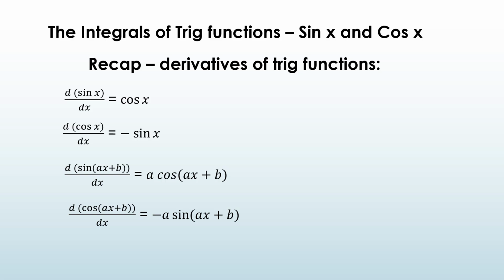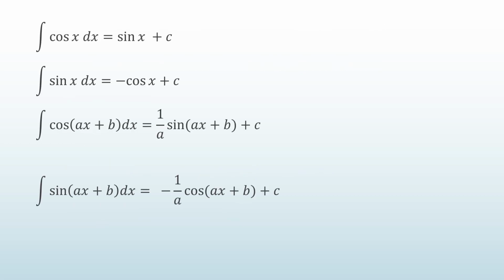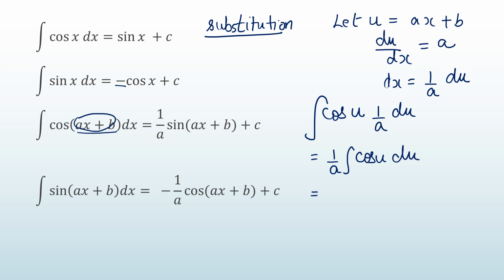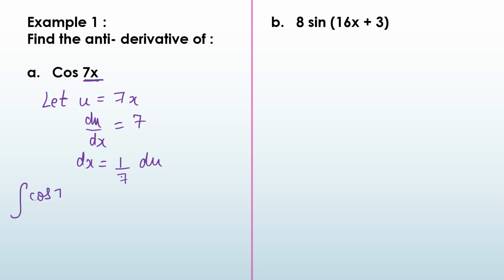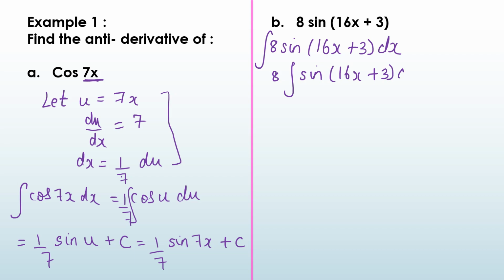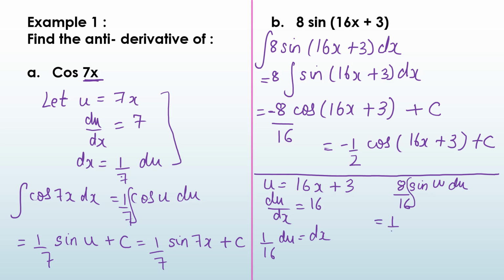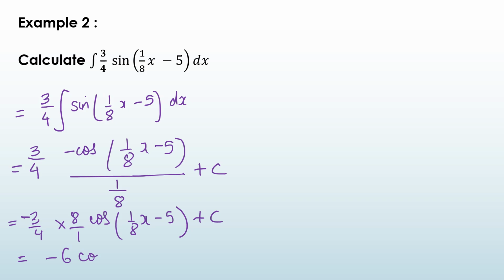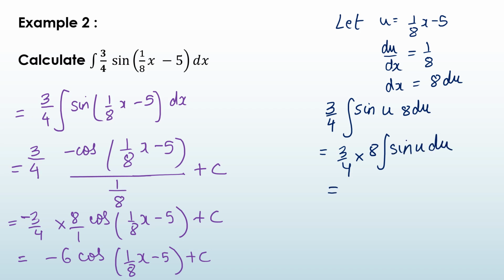Anti differentiation Sin and Cos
In this video, we look at integrating trig functions of Sine and Cosine.